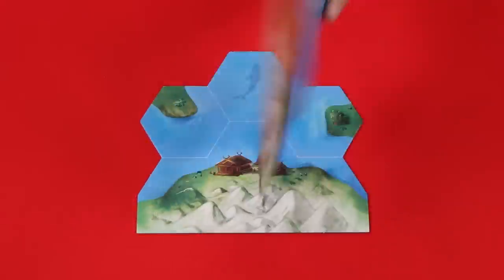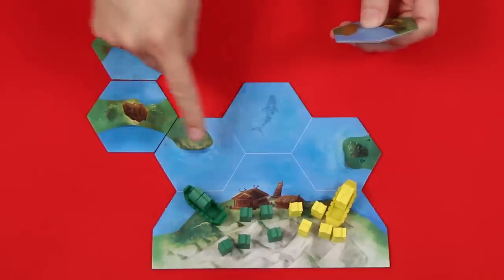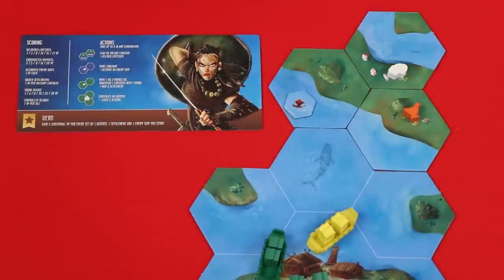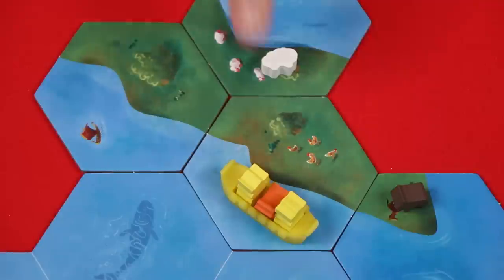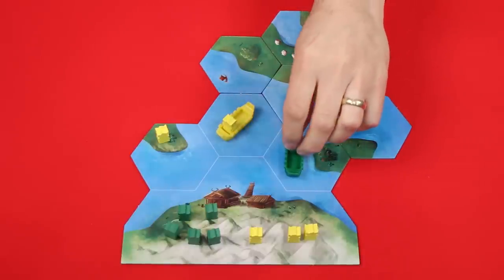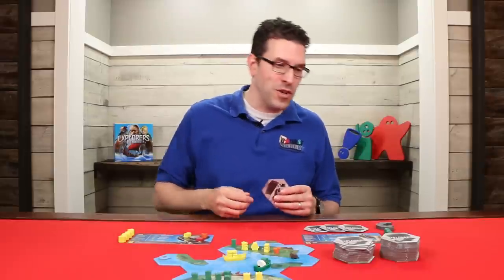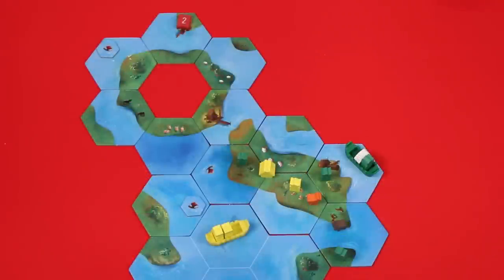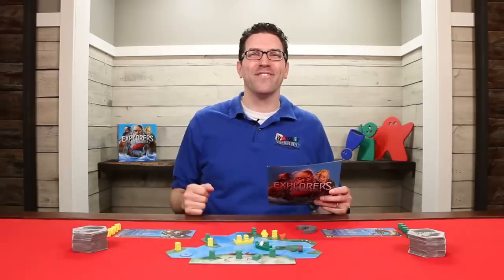Explorers Of The North Sea - How To Play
In this video, we're going to learn how to play Explorers Of The North Sea!  If you have any comments or questions, please do not hesitate to post them in the YouTube comments below.

00:00 - Introductions
00:47 - Setup
02:13 - Game Play Overview
02:46 - Placing A Tile
03:18 - Avoiding The Main Land
03:35 - No Legal Play
03:46 - Adding A Piece To A Tile
04:48 - Taking Actions
05:05 - Action: Moving Your Ship
06:08 - Encountering An Enemy Token
06:37 - Action: Load Your Ship
07:29 - Action: Unload A Ship
07:57 - Livestock Entering The Mainland
08:08 - Leaving Vikings Behind
08:23 - Action: Moving Vikings
08:52 - Raiding A Settlement
09:27 - Action: Transport Livestock
10:07 - Action: Constructing An Outpost
11:25 - Turn Recap
11:40 - Ending Your Turn
11:49 - Ending The Game
12:20 - Scoring
15:20 - Determining The Winner
15:42 - Conclusion